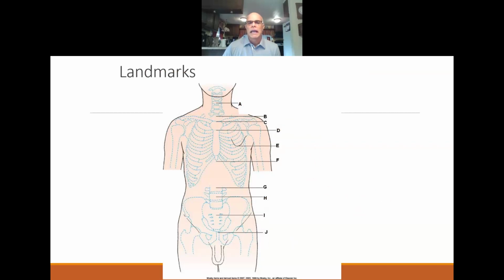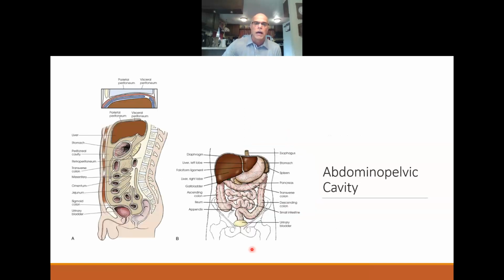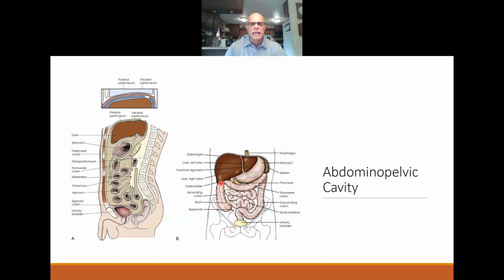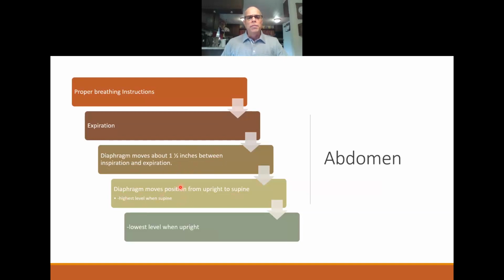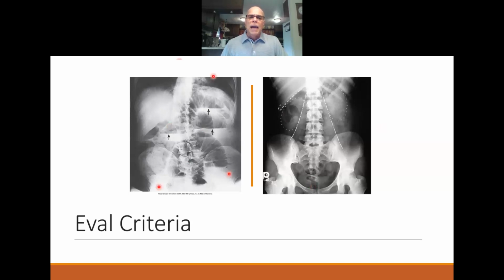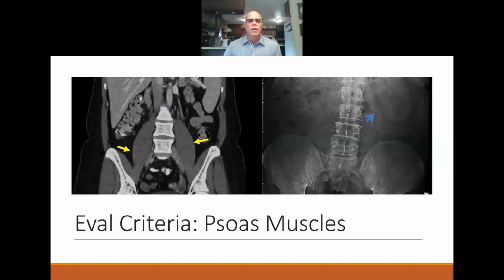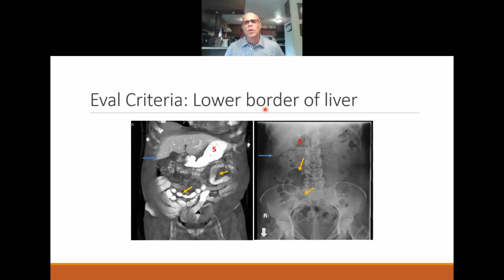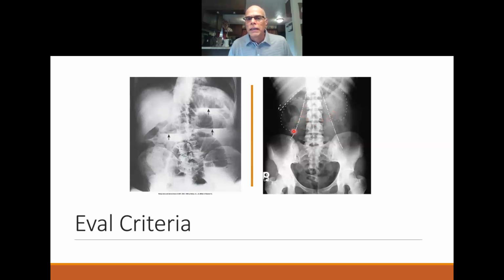Abdomen KUB Anatomy Part 1